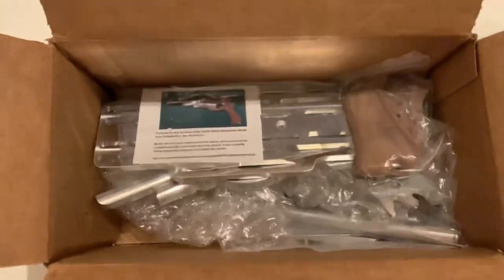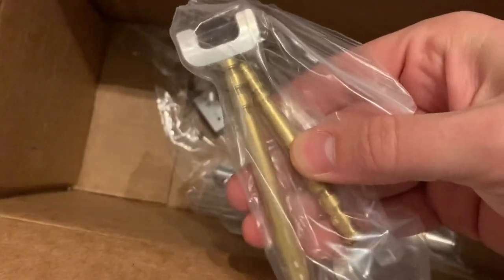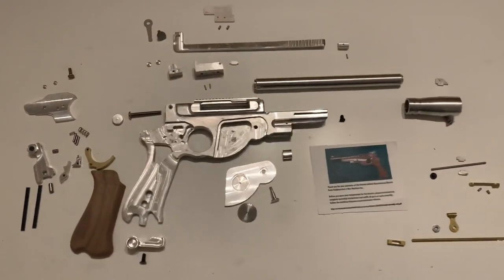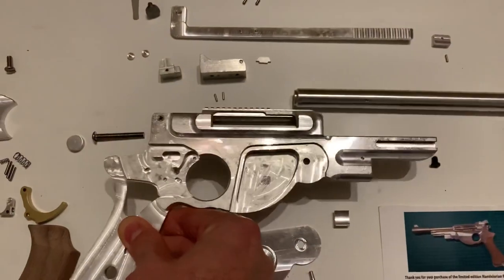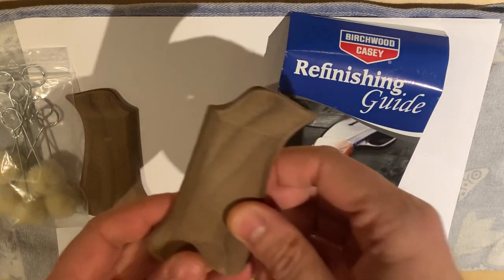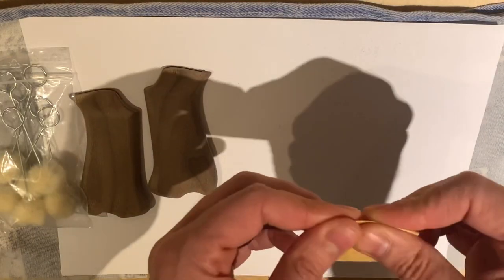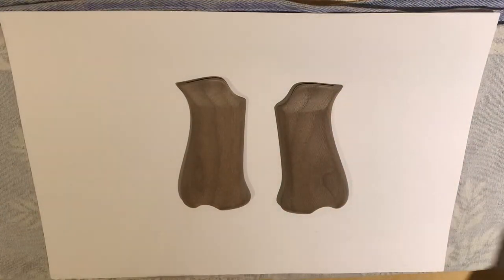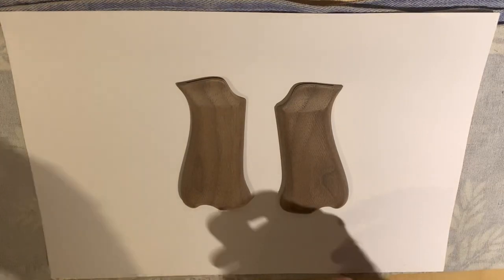The Mandalorian "Blastech IB-94 Blaster Pistol" - Painting, Weathering & Assembling (Fieldmarshal)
FIELDMARSHAL Aluminium Bergmann Mandalorian Blaster

Painting, Weathering & Assembling Guide

SW: The Mandalorian
Character: Din Djarin
Weapon: Blastech IB-94 Blaster Pistol
1:1 Life-Size
Materials: Aluminum, Brass and Wood
Price: $399.99 excl. shipping/tax

Musiker: ASHUTOSH